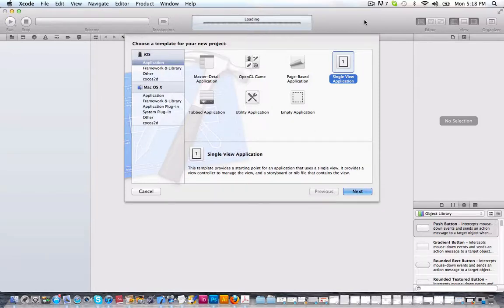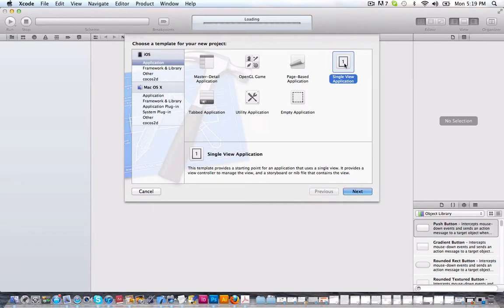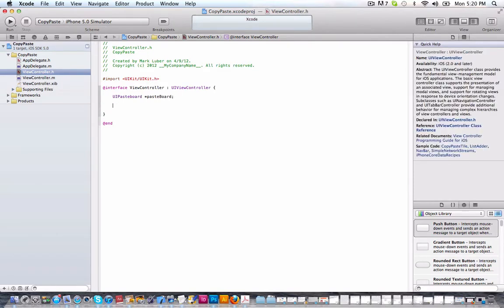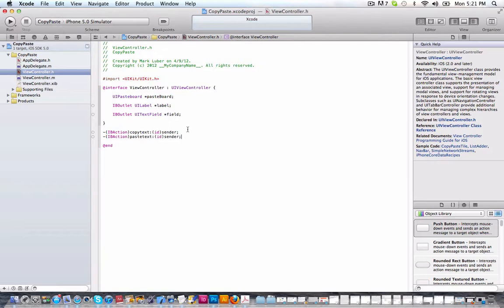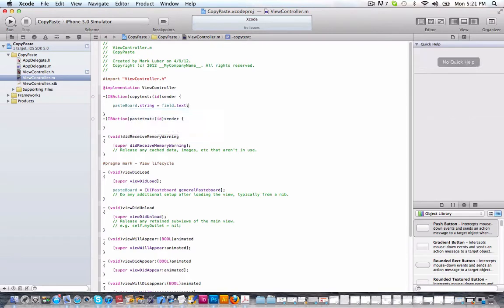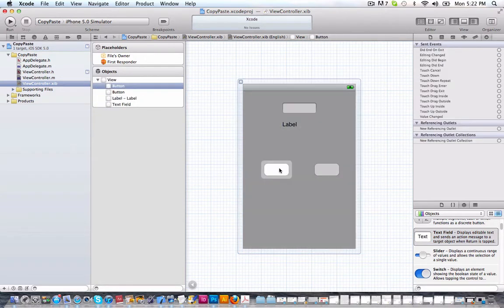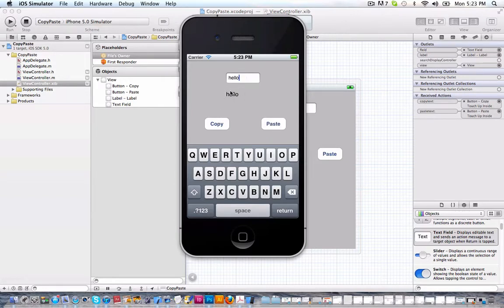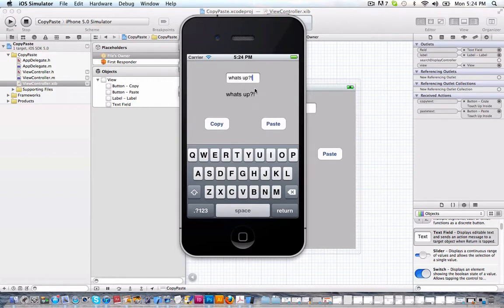iOS App Development: Copy and Paste Actions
How to EASILY create buttons that copy and paste text (or images) throughout any application without having to go through the process of highlighting the text.